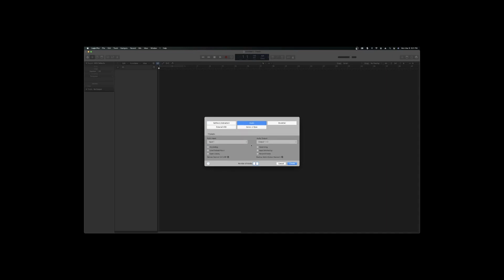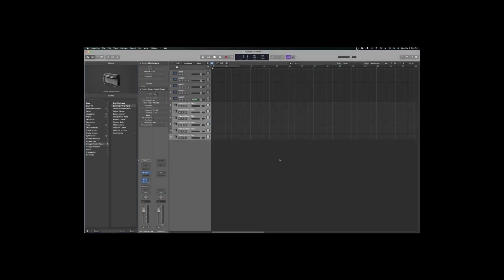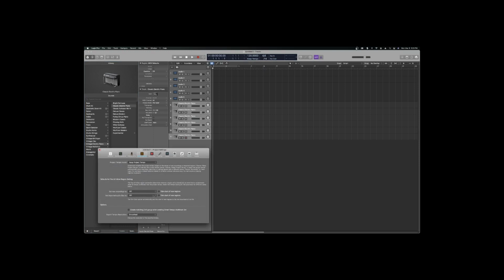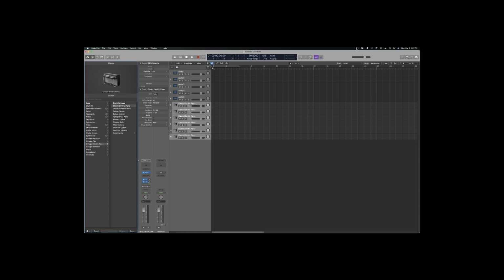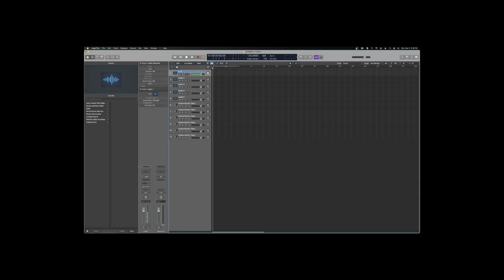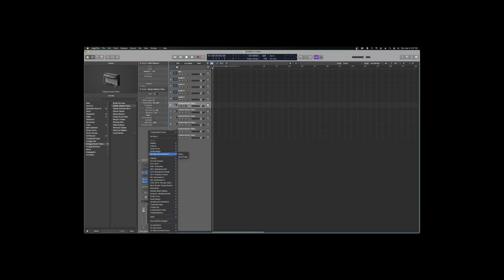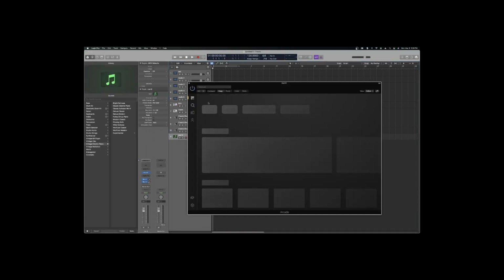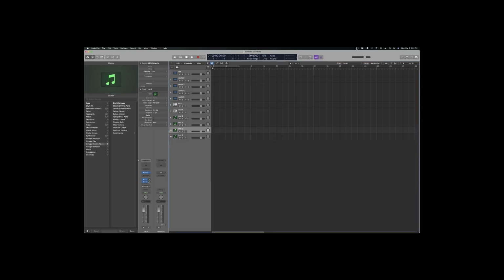Logic Pro X How to make a template Tutorial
I am a Producer, Beat Maker, and a Entrepreneur, here to help others on the journey to reaching their goals. In this video we talk about how to make a template in Logic Pro X

                               ➡️ABOUT US⬅️

WAVETECHH AND WAVETECHHBEATZ IS YOUR NEW NUMBER 1 INDEPENDENT SOURCE FOR ALL YOUR MUSIC NEEDS. WE WANT YOU TO SOUND AMAZING AND FEEL COMFORTABLE WHILE MAKING YOUR MUSIC WITH OUR SOUND. WE ARE HERE TO HELP FIND THAT GROOVE RIGHT AT YOUR FINGER TIPS.